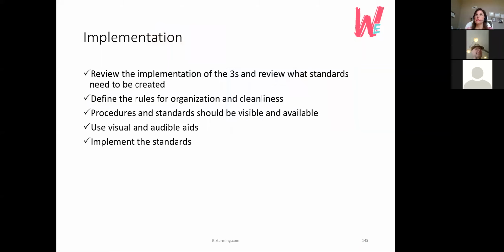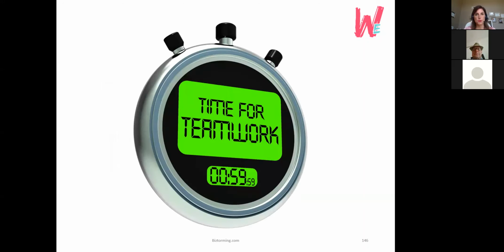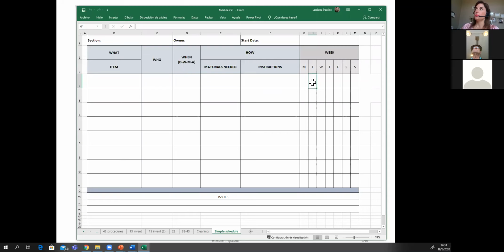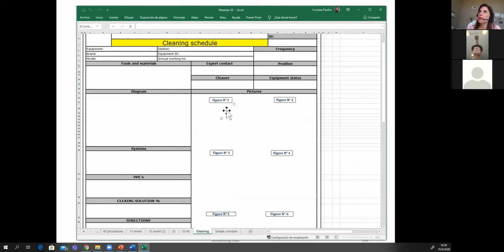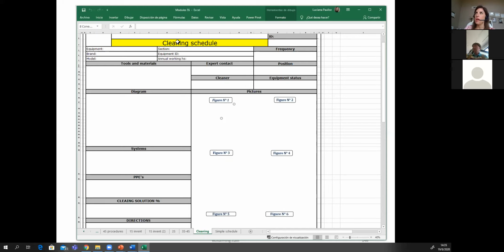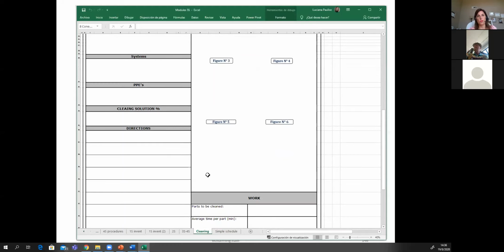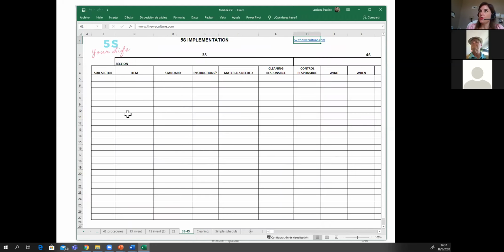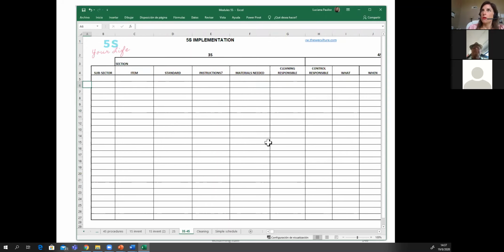5S Your Life - Standardize implementation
This is the summary of step 4: STANDARDIZE
✔ Review the implementation of the 3s and review what standards need to be created
✔ Define the rules for organization and cleanliness
✔ Procedures and standards should be visible and available
✔ Use visual and audible aids
✔ Implement the standards